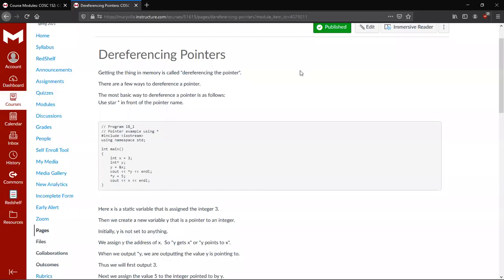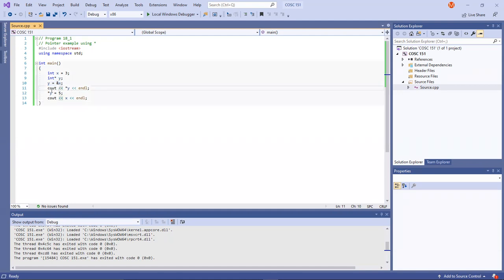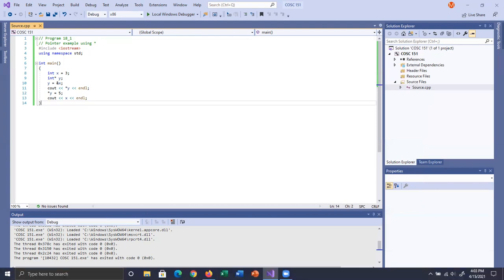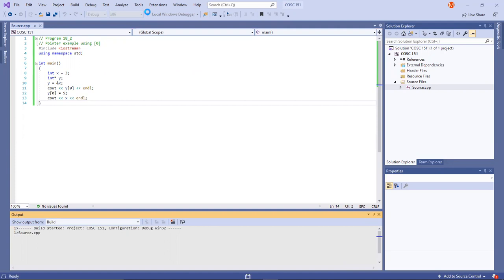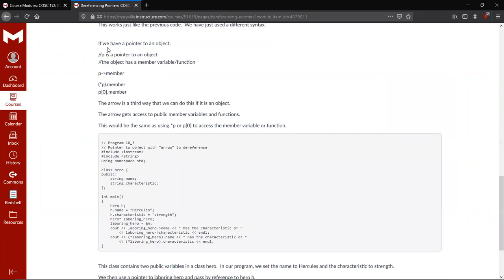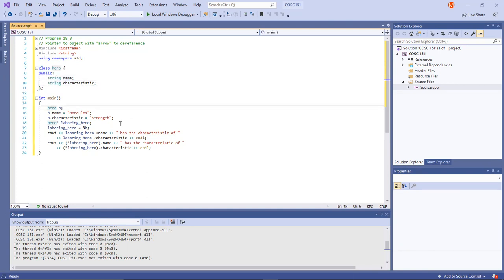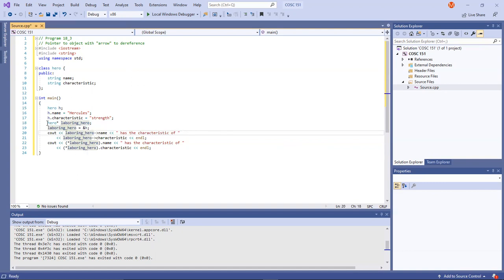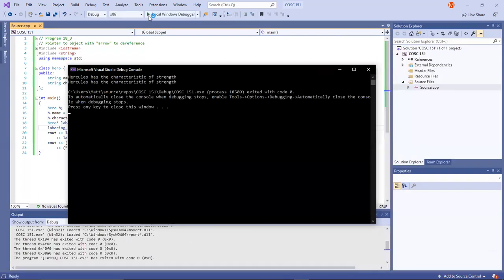18 2 Dereferencing Pointers